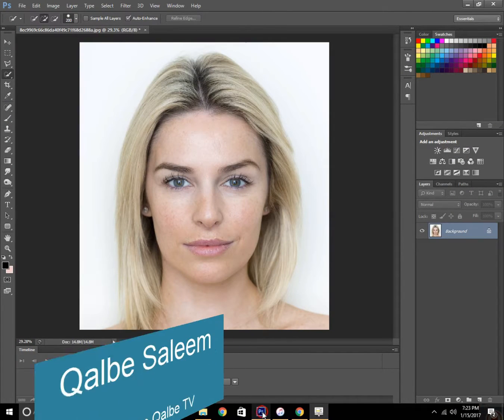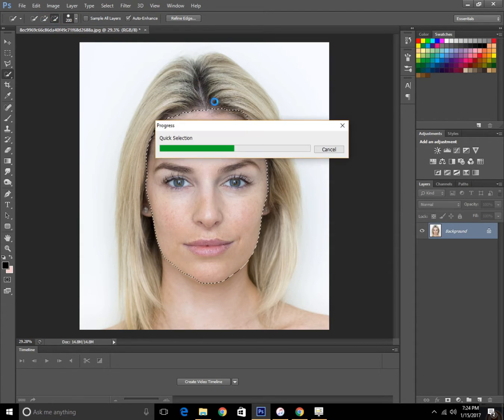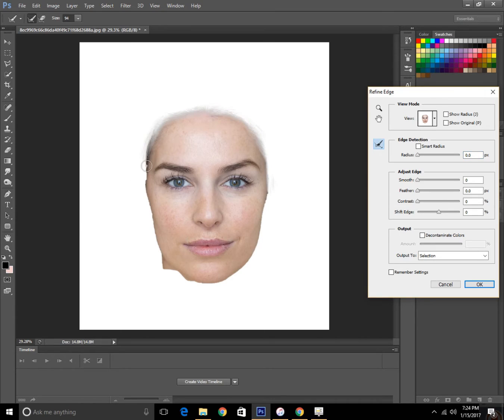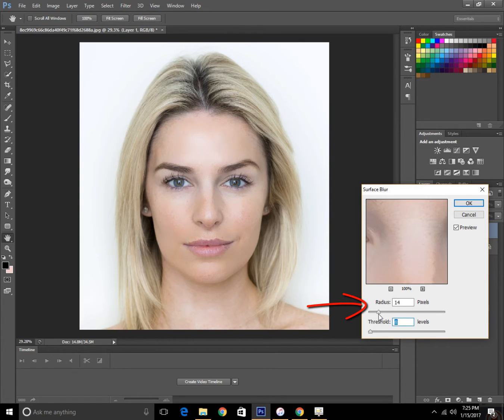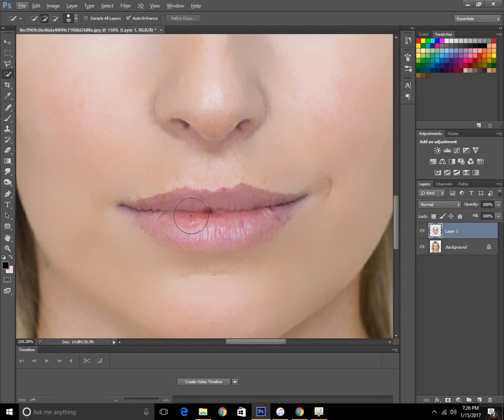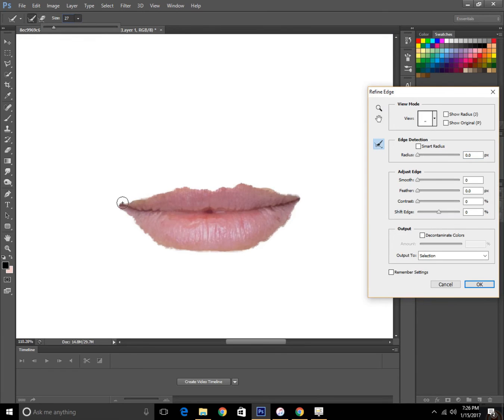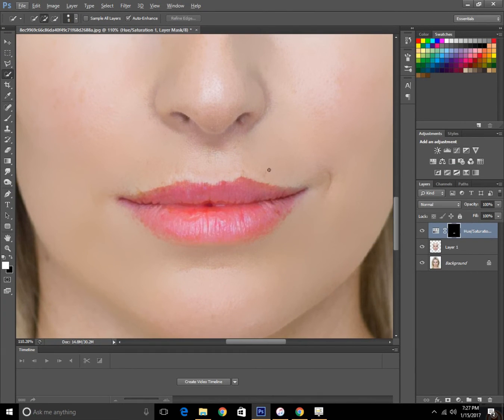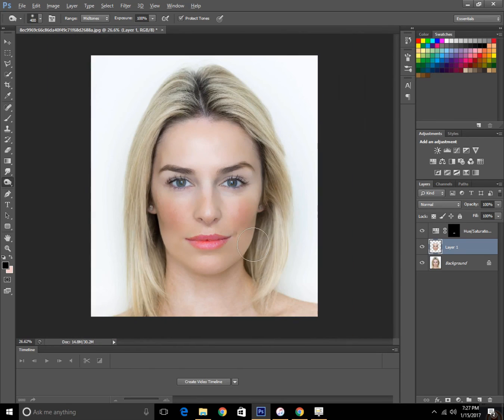How to add makeup in photoshop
As a Portrait Photographer, nothing beats the luxury of working with a Professional Makeup Artist….but what if that’s not possible? Well, here’s a simple technique for applying makeup using Photoshop that can certainly help out:

It's true. Women spend a lot of time getting ready. That is because the makeup application process is quite tedious and time-consuming. The physical process of applying makeup involves concealing blemishes and painting the face with rich colors. In many ways, the process mirrors that of digital retouching techniques. In this tutorial, we will explain how to apply makeup digitally using many of the same techniques that women use to apply physical makeup to their own faces. Let's get started!

Retouch according to what best compliments your subject's specific features.
Make sure the colors are synonymous with the mood and aesthetic you're shooting for.
Decide what to add or subtract from preexisting makeup.
Always improve the clarity and intensity of your work through layer adjustments.

we are gonna using the surface blur to smooth the skin
Go under the Filter menu, under Blur, and choose Surface Blur. There are big advantages to using this filter over Gaussian Blur, and one is that it does a better job of preserving edges rather than Gaussian Blur, which just blurs everything equally. I set the Radius which controls the amount of blur to around 39, and I make sure the Threshold slider which controls the tonal values that get blurred doesn't get higher than the Radius amount here, I have set it to 31, and I usually have it between 5 and 10 lower than the Radius setting. This gives a blocky, almost posterized look to your subject's skin at this point.
and also using Burn tool for Blush on

No matter the look you're going for, you can learn from actual makeup techniques to enhance the realism of your retouched photos. Have fun